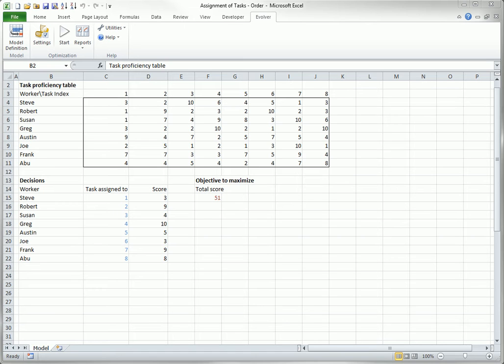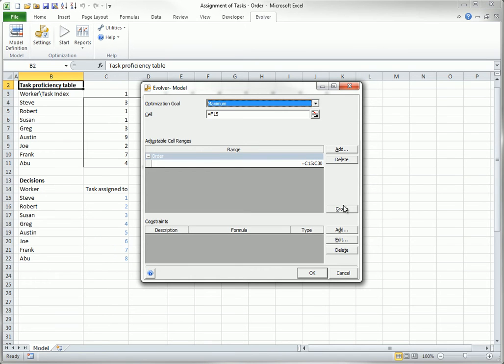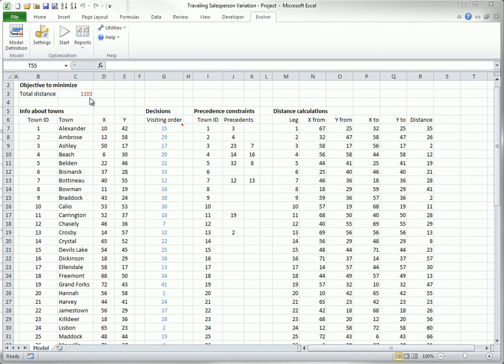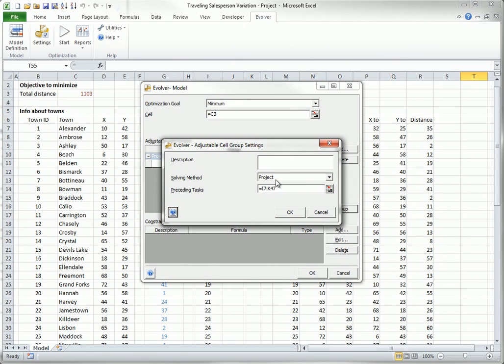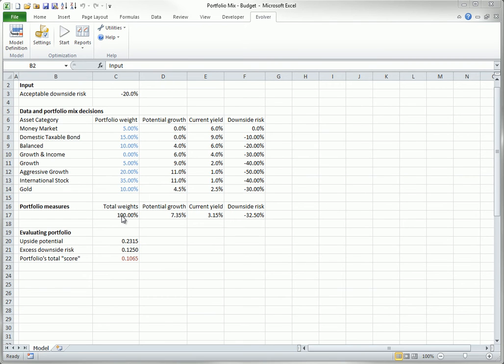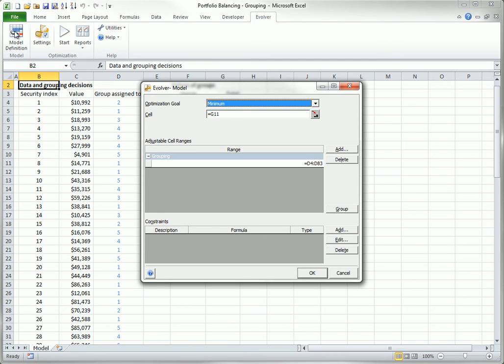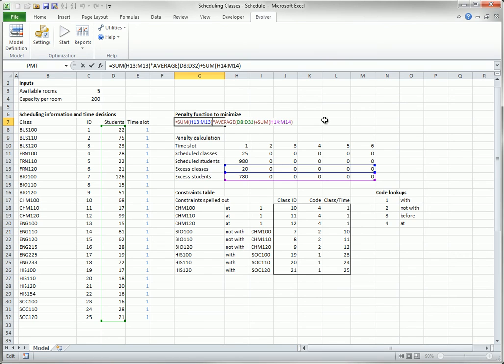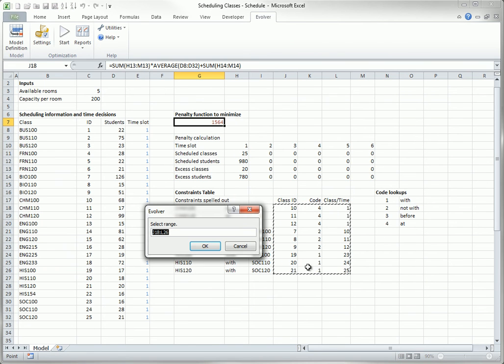Evolver - Solving Methods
This video discusses the various solving methods available in Palisade's Evolver software.